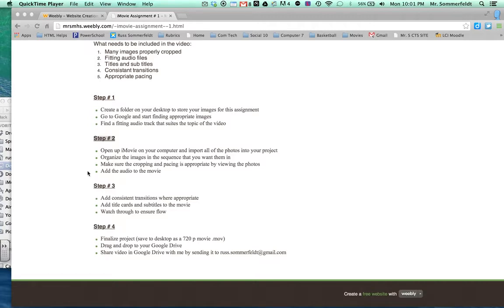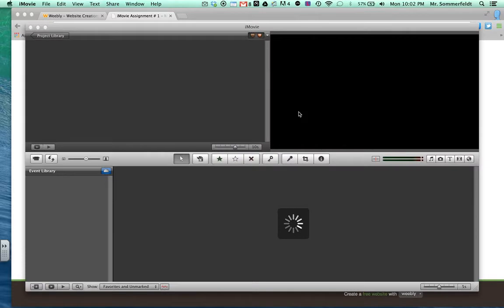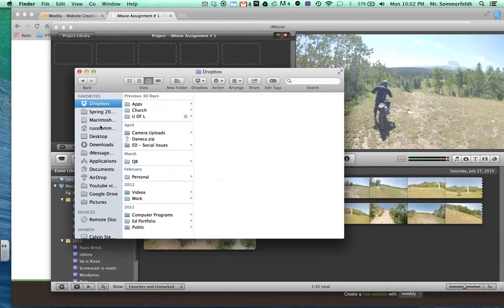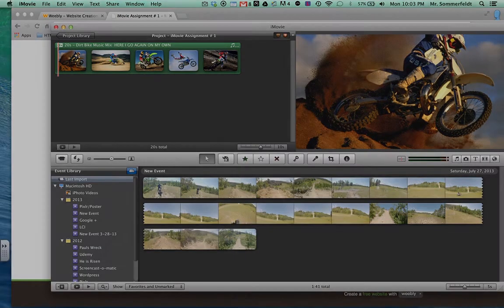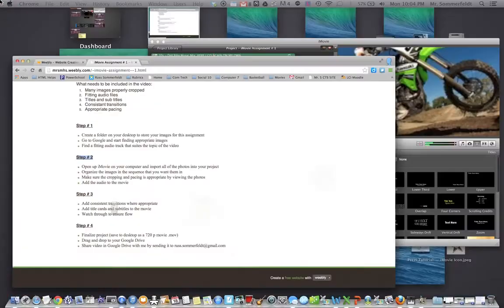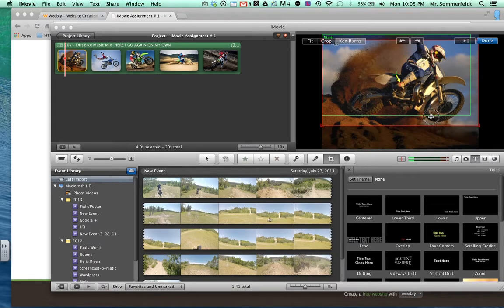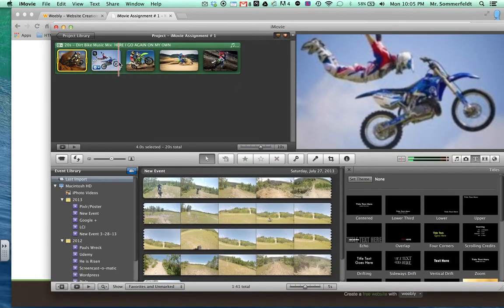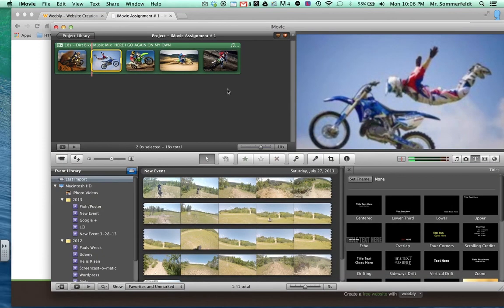iMovie tutorial Step # 2